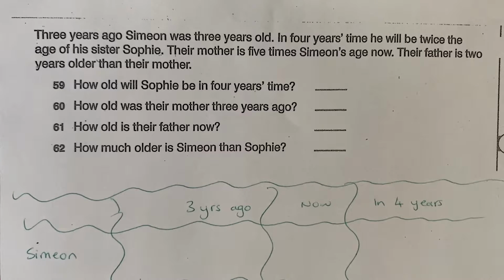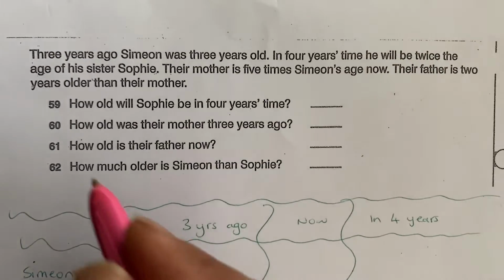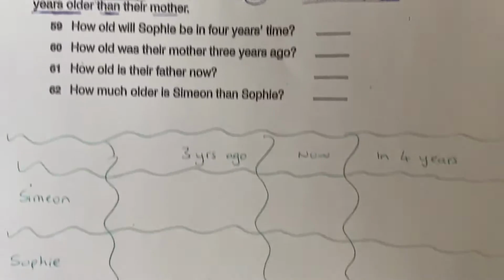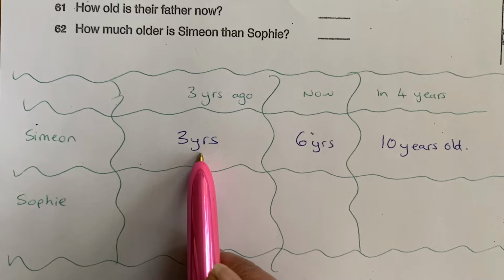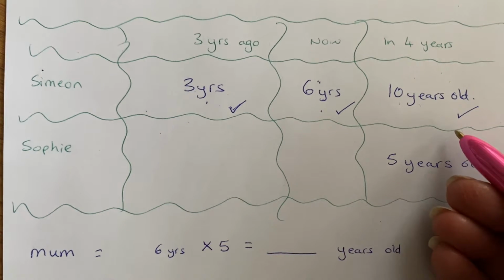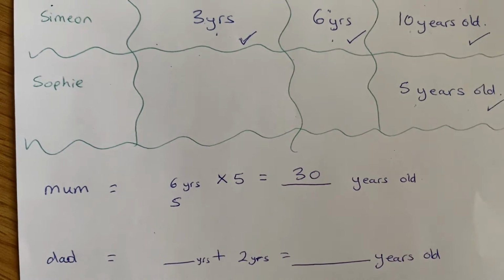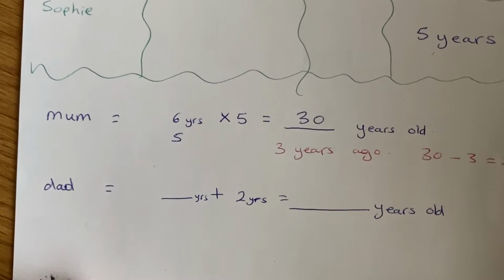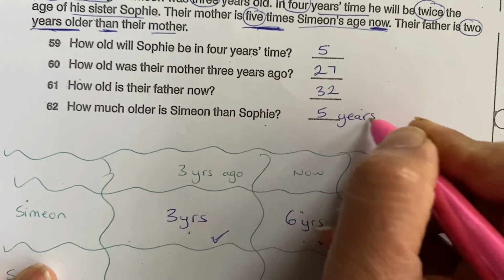VR QUESTION: Simeon, Sophie, mum and dad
Three years ago Simeon was three...

A tricky - but fun VR question.
Have a bash!